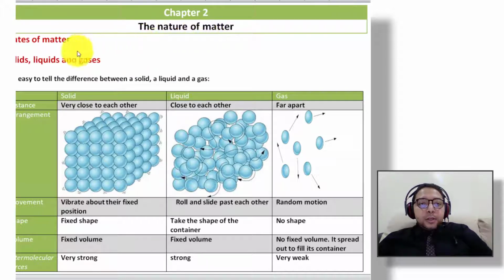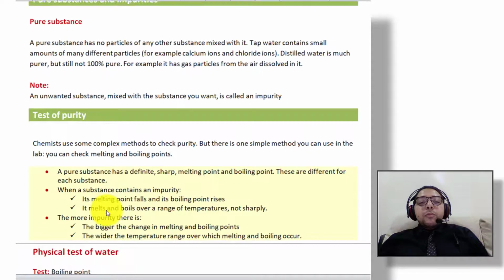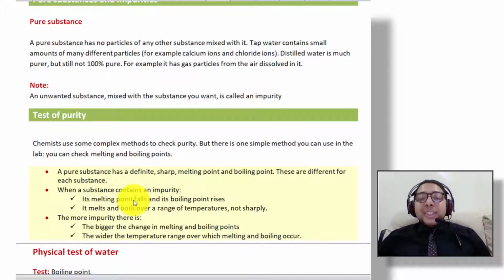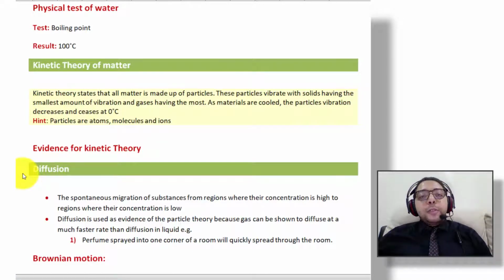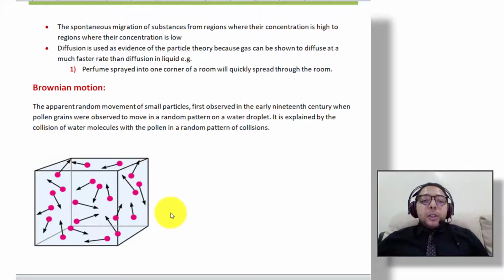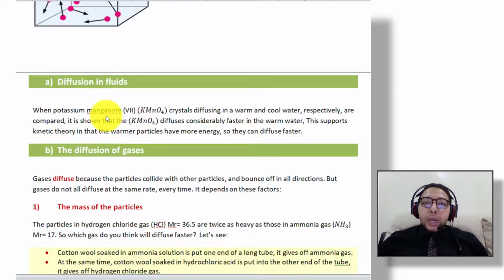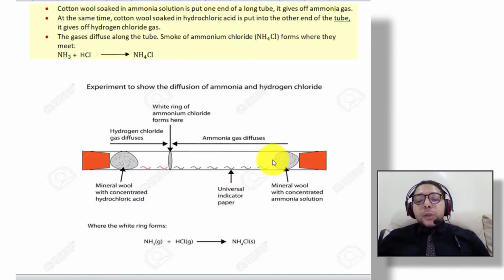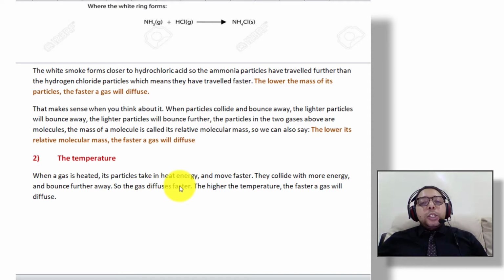IGCSE CHEMISTRY (0620) -THE NATURE OF MATTER 3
THIS VIDEO INTRODUCE THE IGCSE CHEMISTRY CURRICULUM -  THIS CONTENT IS SUITABLE FOR THE CIE EXTENDED STUDENTS

THIS VIDEO DISCUSS THE NATURE OF MATTER AND HOW THE SUBSTANCE CAN BE CHANGED FROM ONE STATE INTO ANOTHER.